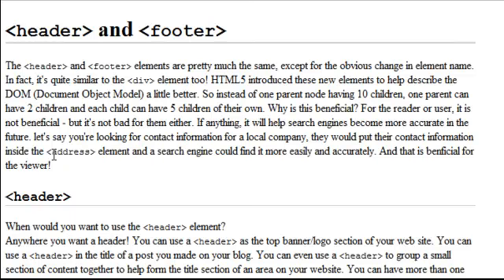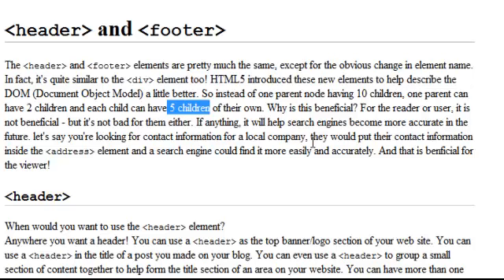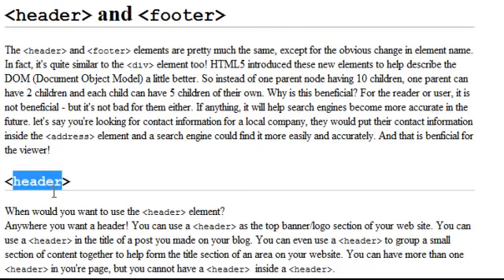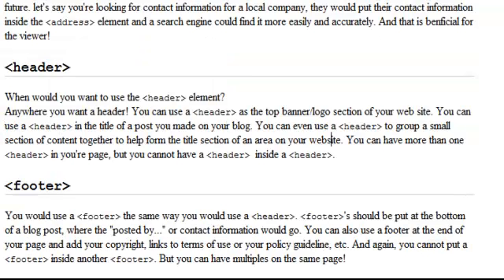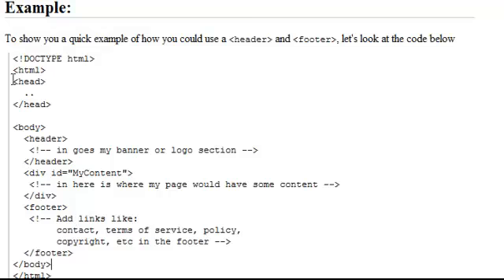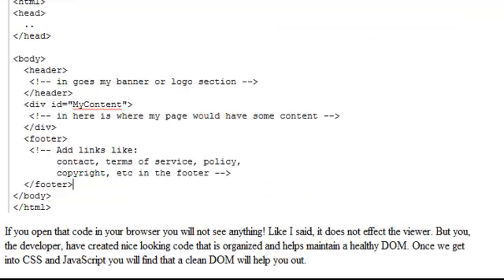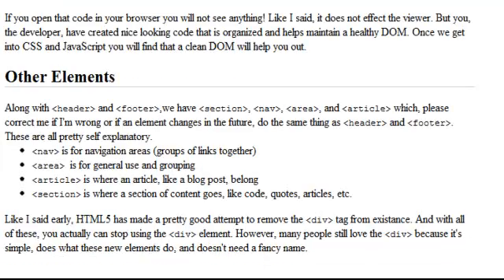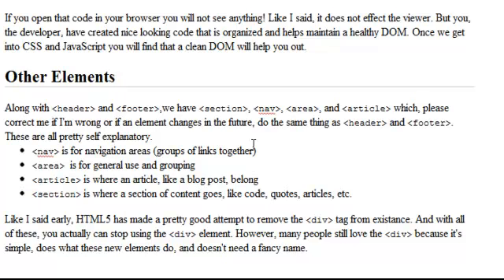HTML5 Tutorial | Header and Footer